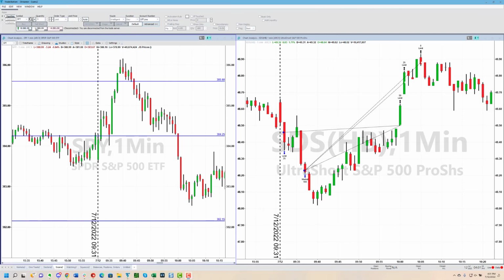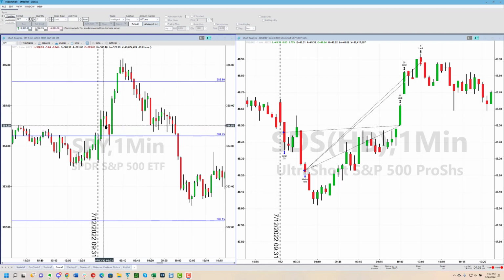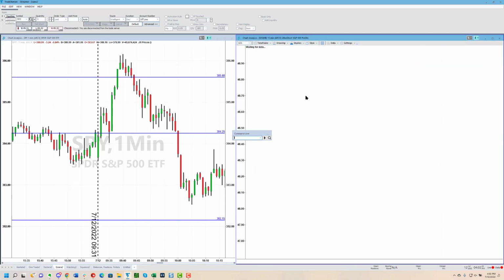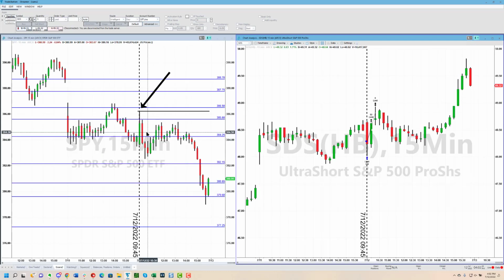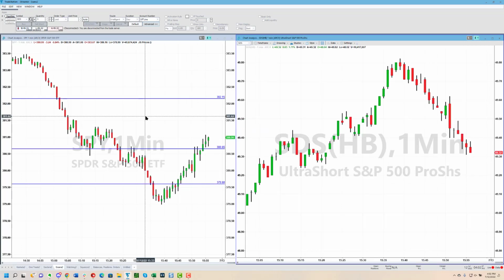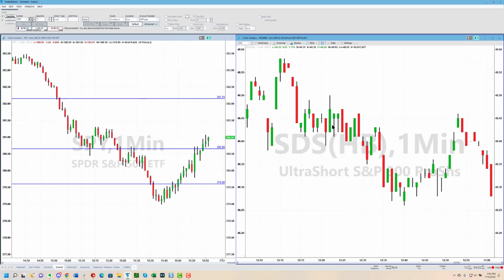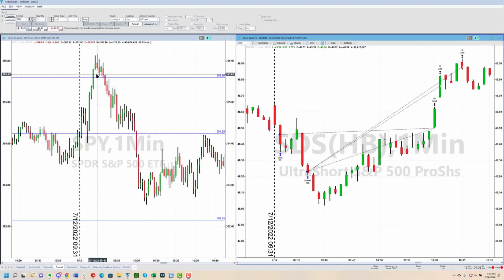Anatomy of a Scalp/Day Trade Set up [Before The Bell...] LIVE Room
Live trade that was setup before the bell with the trade concept, The Numbers and everything else traders from InsideTheNumbers and the LIVE Room needed to execute and profit right out of the gate...